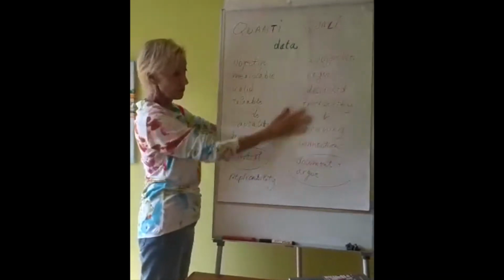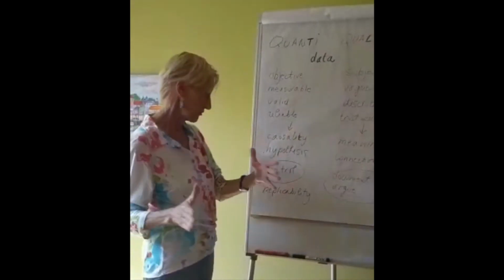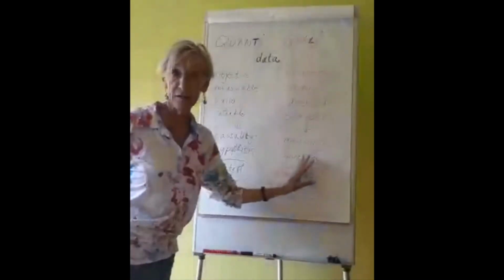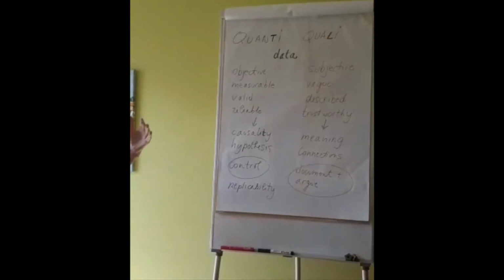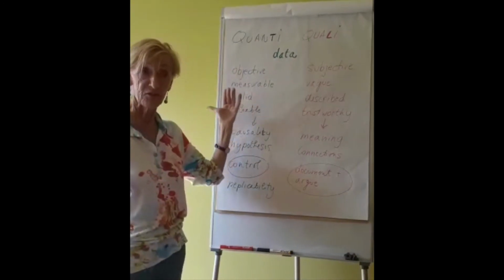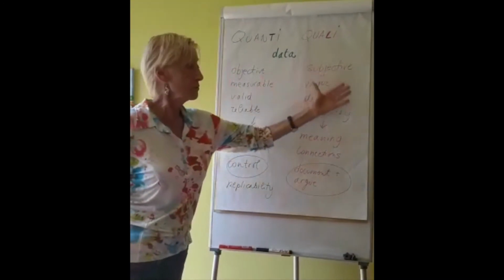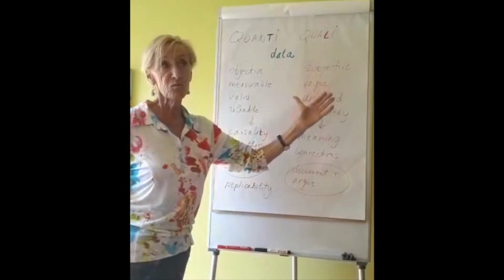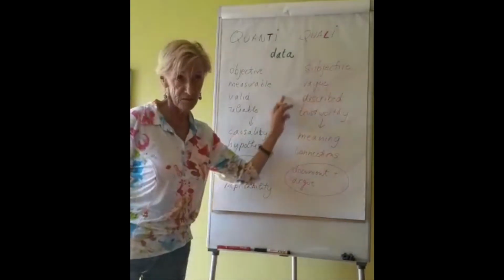Part 1 Topic 2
What is qualitative research? The difference between qualitative and quantitative research. Two different methodologies.